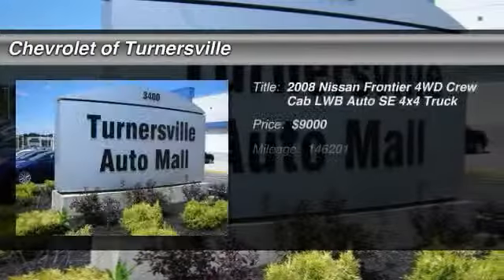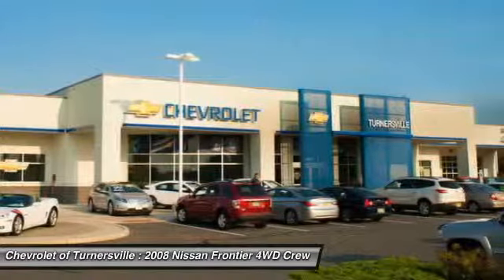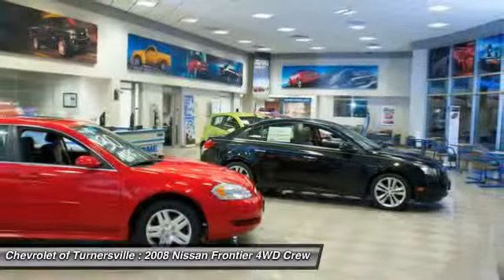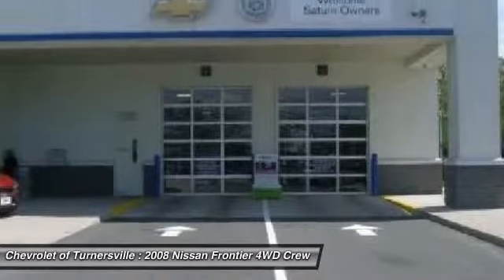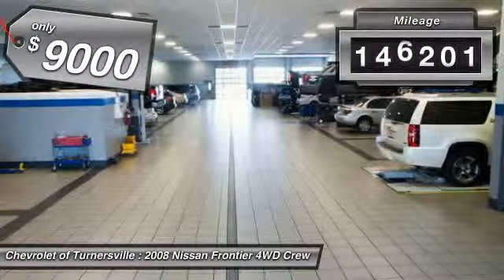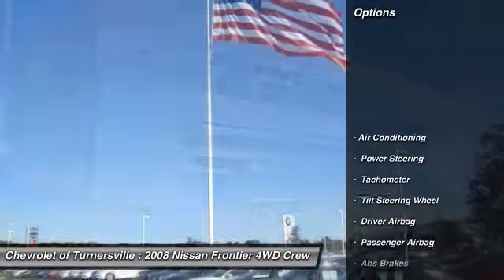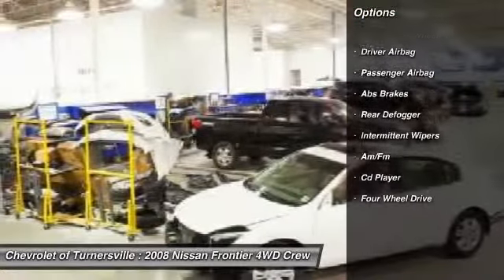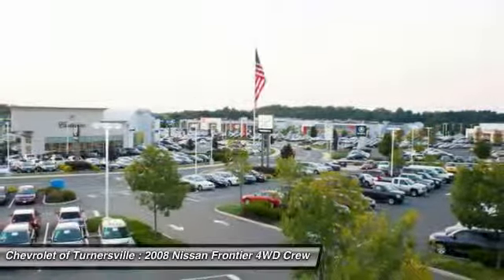2008 Nissan Frontier 4WD Crew Cab LWB Auto SE 4x4 Truck Turnersville N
2008 Nissan Frontier 4WD Crew Cab LWB Auto SE 4x4 Truck